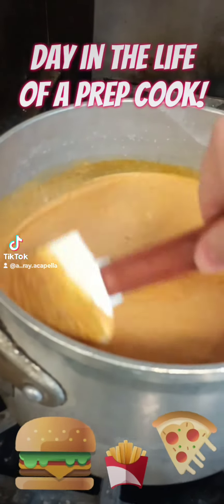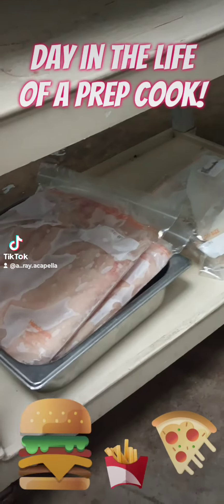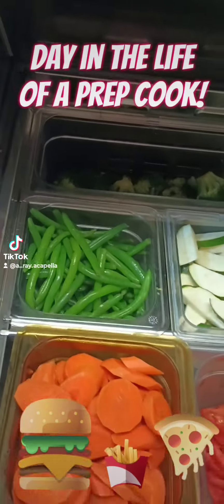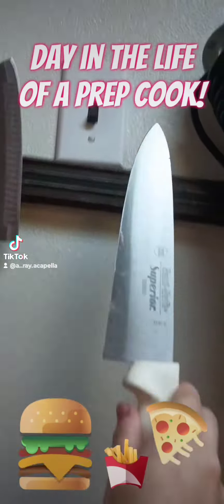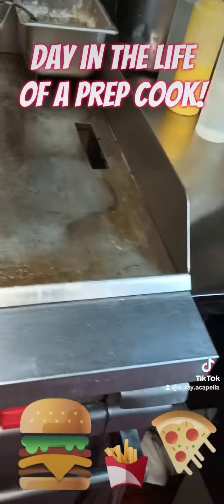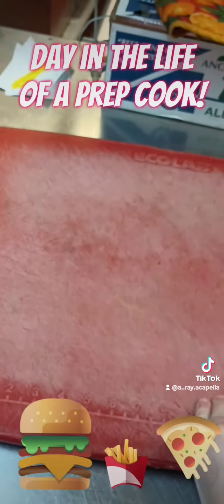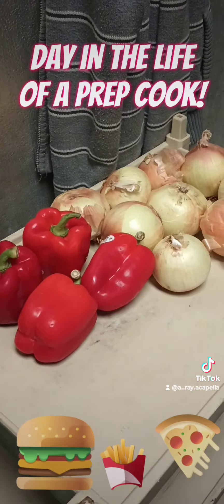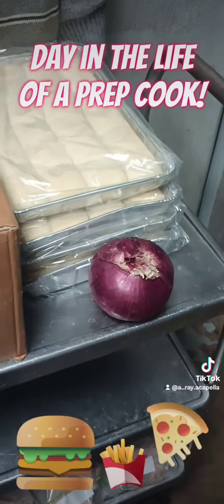Day in the Life of a Prep Cook 👩🏼‍🍳capcut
Come to work with me! This is an average day in my life as a prep cook. 👩🏼‍🍳🥕🫑🍅